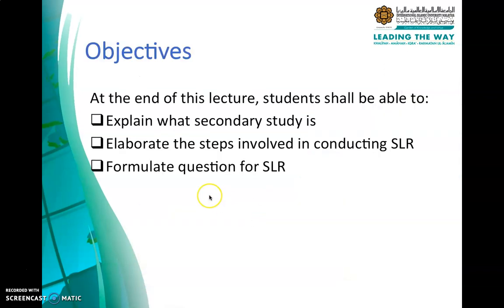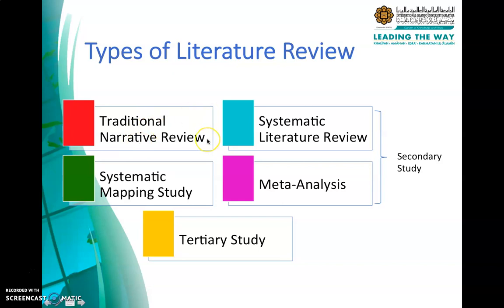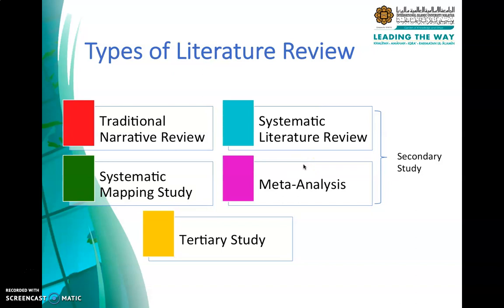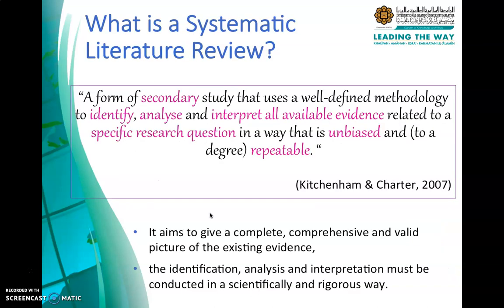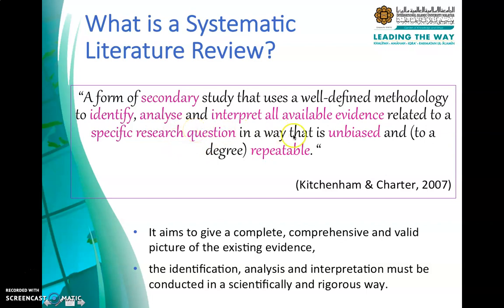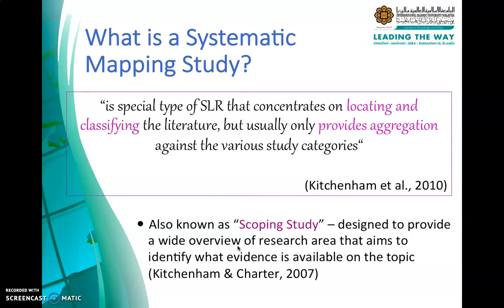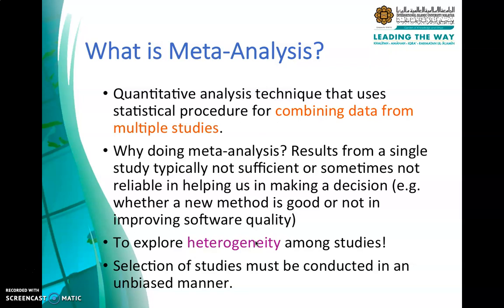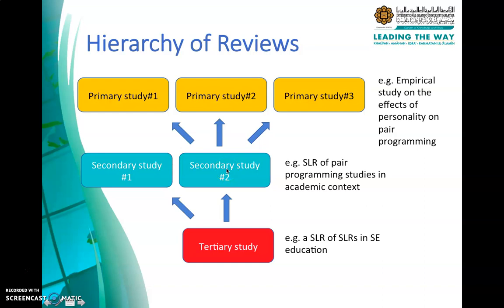Systematic Literature Review - Intro (Part 1)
This video contains introductory lecture on Systematic Literature Review, also an overview on types of literature reviews.